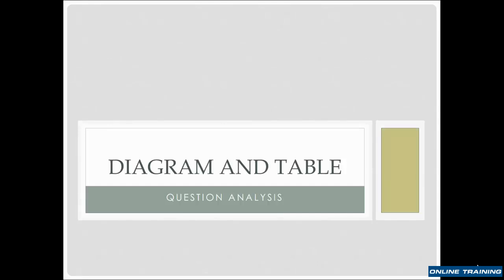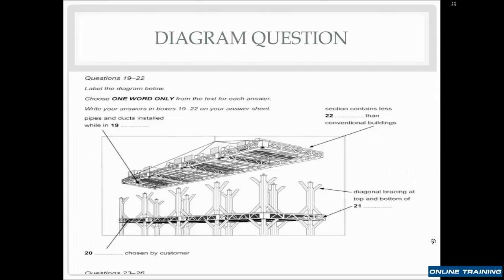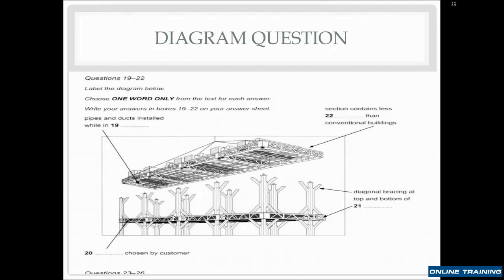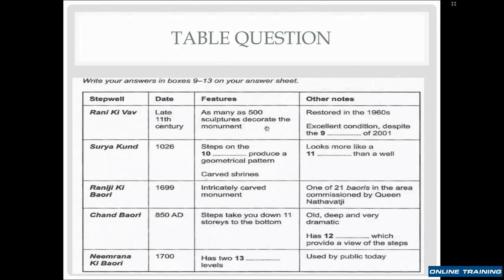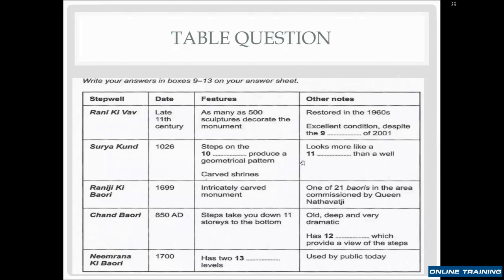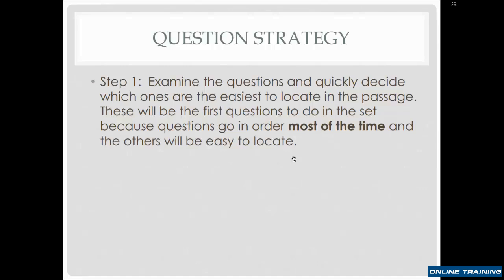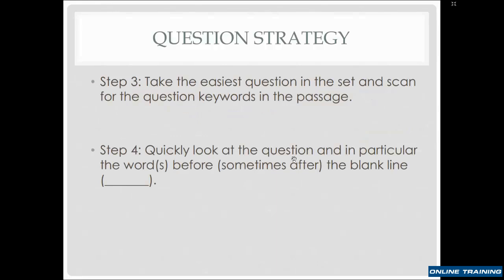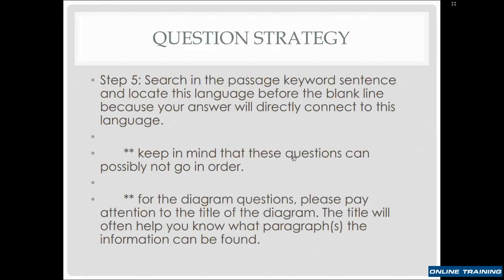02 - 28 Table and Diagram Question Strategy, Tactics, and Analysis